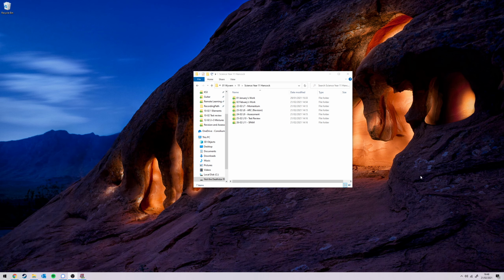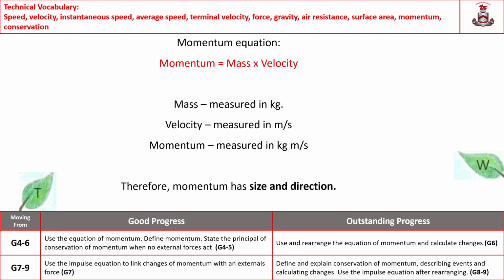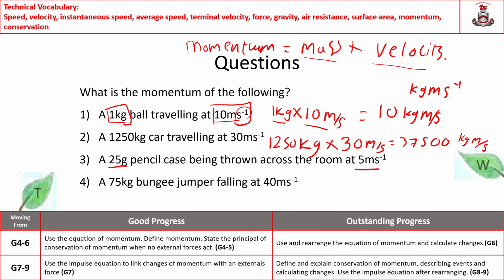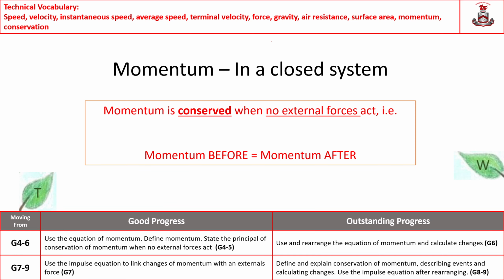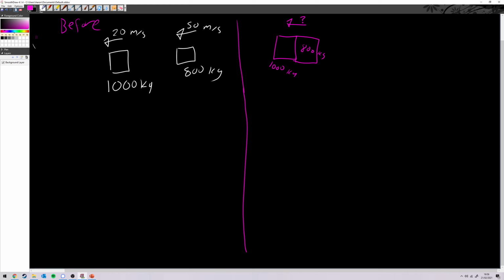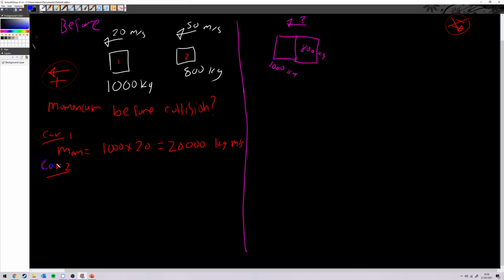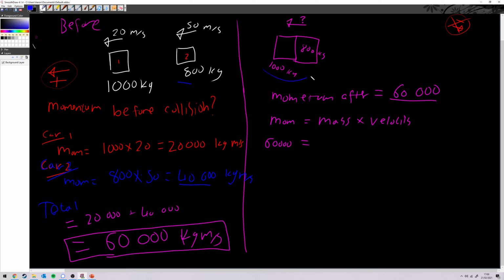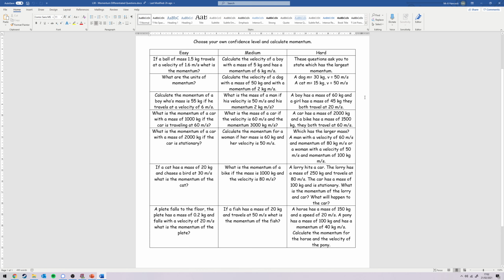L8 - Momentum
00:00 intro
01:00 What is momentum?
01:31 Momentum EQUATION!
02:30 Task 1 - Example questions
06:46 Momentum is conserved.
07:55 Collision example + Worked question
15:30 Task 2 - Pick 3 questions.